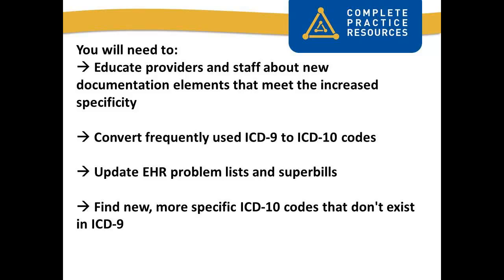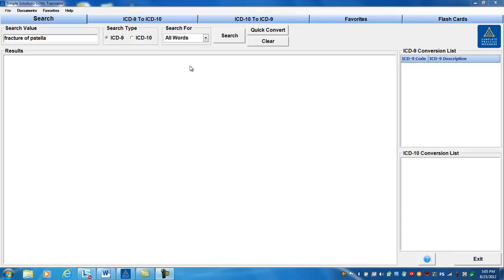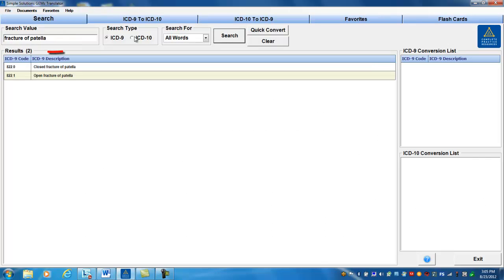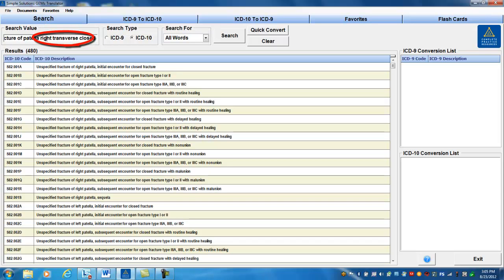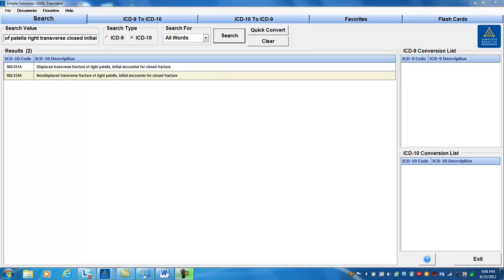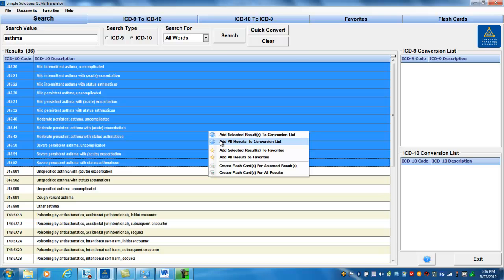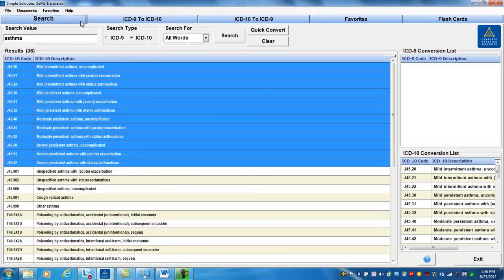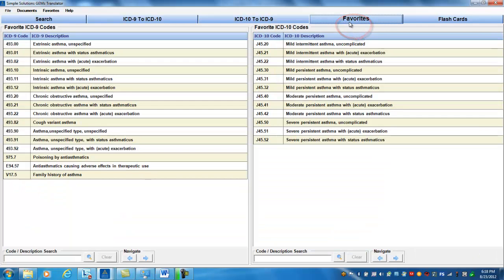Simple Solutions ICD-10 Transition Software Demo - AFF